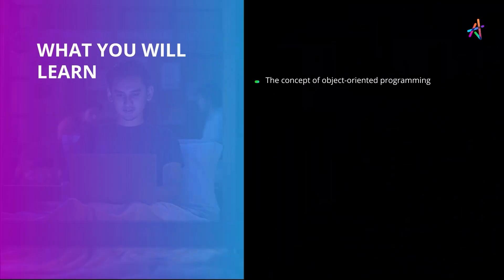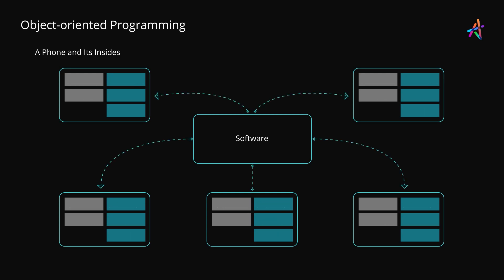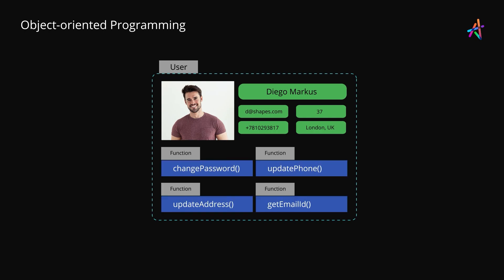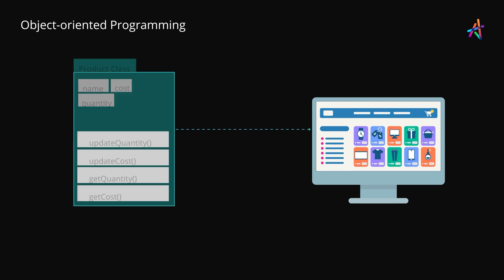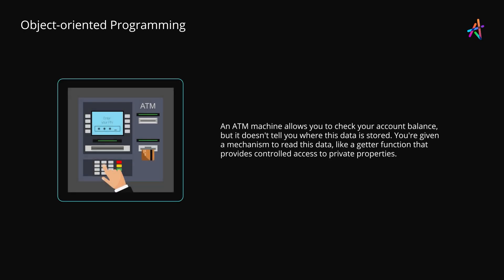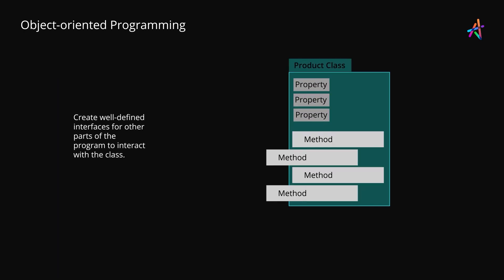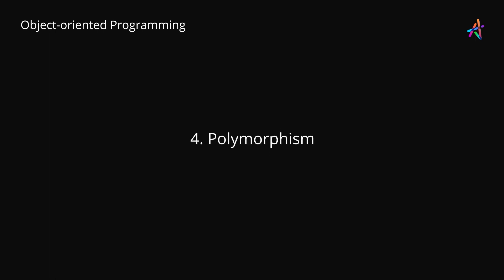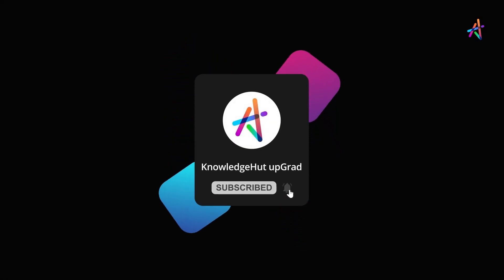Learn OOP in 12 Mins! 👨‍💻 Object-Oriented Programming for Beginners | Java Basics | KnowledgeHut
Dive into the World of Code! Master Object-Oriented Programming in Just 12 Minutes! 💻

Ready to level up your programming skills? 🎯 Join us for a quick and easy crash course in Object-Oriented Programming (OOP) for Beginners. Whether you're a coding newbie or just need a refresher, we've got you covered!

🔥 In this lightning-fast tutorial, we'll demystify OOP concepts and show you how to create powerful, efficient code using classes, objects, and more. Get a solid foundation in programming basics that will set you on the path to becoming a coding pro.

▶️ Register for this Programming certification and start learning from the basics

📢 Queries Solved in this Video:
✦ What is OOP and why it's essential
✦ Key OOP concepts like classes, objects, and methods
✦ Real-world examples and practical insights

📢 Want to know more about Basics of Computer Programming [Check out the resources here]:

➡️ Here's a brief about "Introduction to Data Structures in Java Programming [The Basics]"
Object-oriented programming (OOP) is a type of computer programming that focuses on objects and their properties, rather than on functions and logic. OOP is a programming paradigm that uses objects and their interactions to design programs and applications. It is used to structure a software program into simple, reusable pieces of code that can be used in a variety of applications.

Objects have attributes, which are characteristics that describe the object, and methods, which are functions that describe how the object interacts with other objects. OOP also uses classes, which are collections of objects with similar characteristics. Classes are used to create objects and define the properties and methods each object will have.

OOP has several advantages over traditional programming approaches.
- It is easier to maintain and modify existing code.
- OOP can also help to reduce software errors.

💡 Don't miss this opportunity to boost your coding prowess. Whether you're aiming for a career in software development or just want to understand the magic behind your favorite apps, this is the place to start!